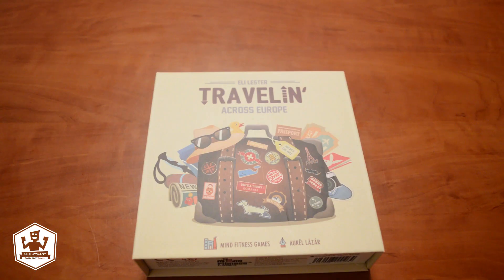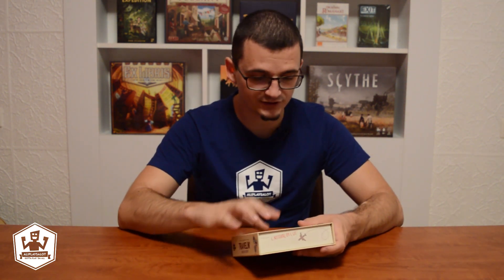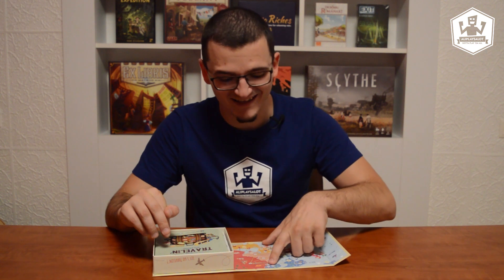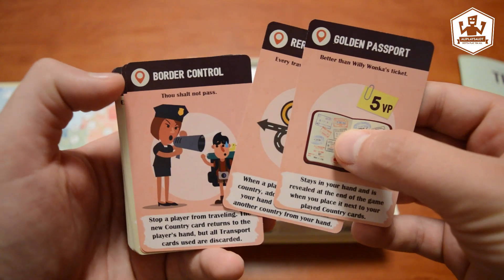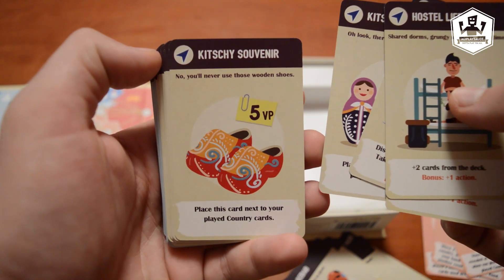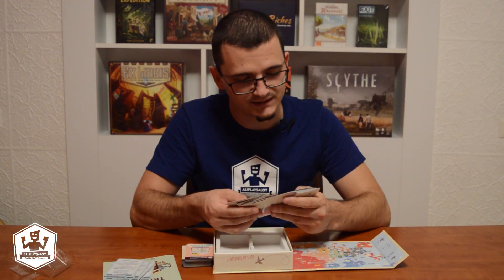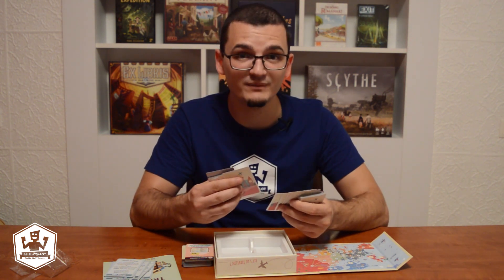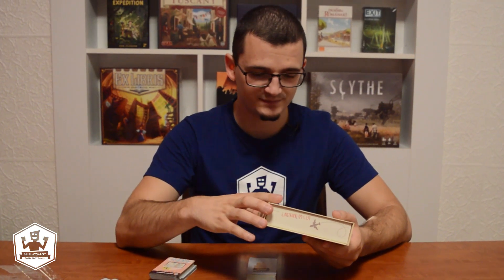Unboxing Travelin' (Mind Fitness Games) | by Ali Plays a Lot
You need to see these hilarious cards in Eli Lester's Travelin', a game that promises to take us on a one-of-a-kind trip around Europe without us leaving the kitchen table. It is set to be released this year at the Essen Game Fair. Peek inside the box in this unboxing video!
Game: Travelin'
Designer: Eli Lester
Publisher: Mind Fitness Games
Artist: Lázár Aurél